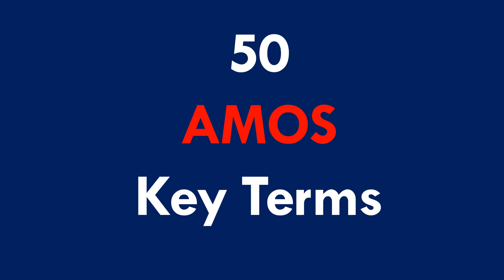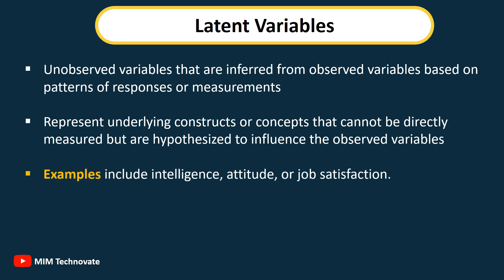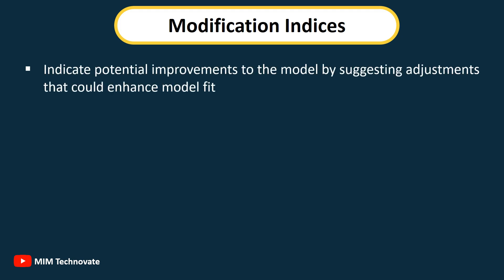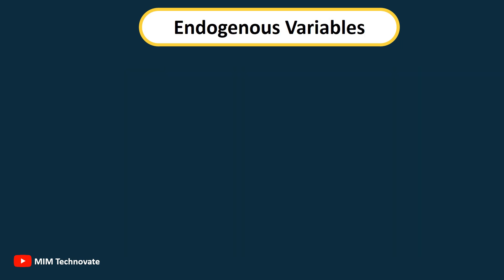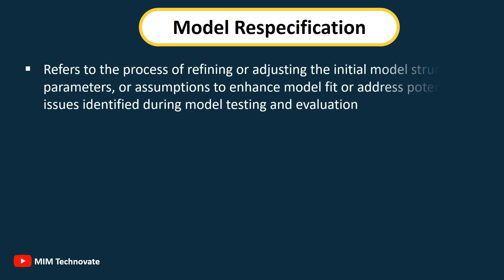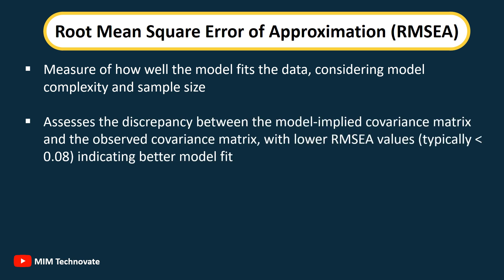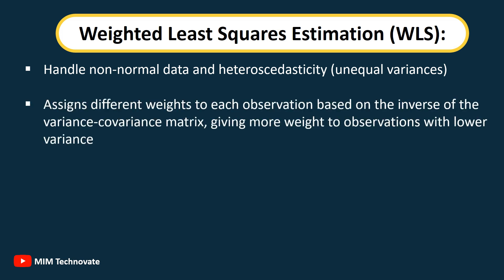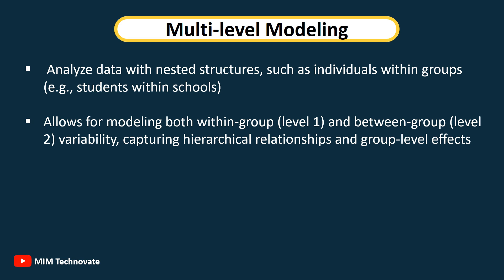Amos SEM Key Terms